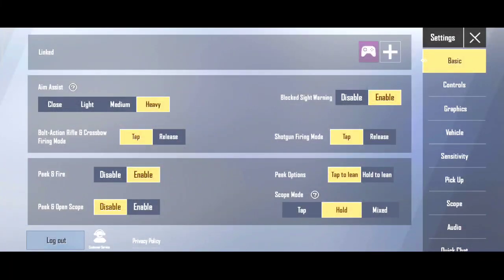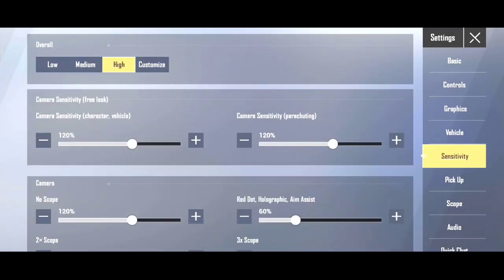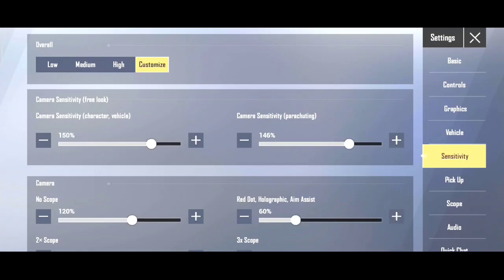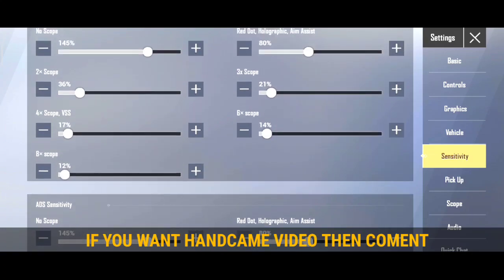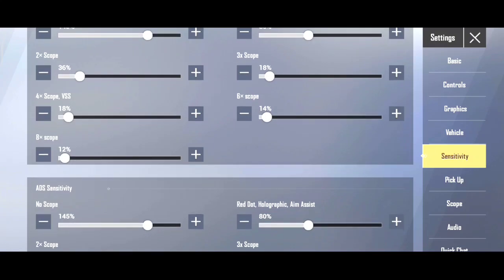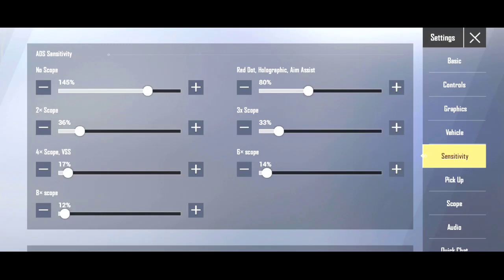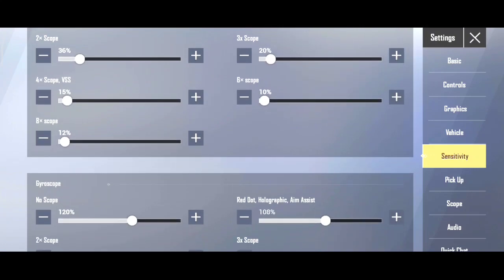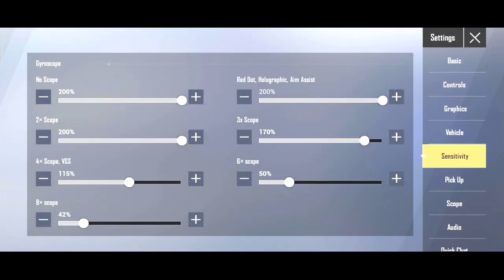Best Sensitivity Setting AFTER 0.21.5 | HOW TO SET PERFECT SENSITIVITY SETTING IN PUBG MOBILE LITE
1) Watch all the video 😎
2) Leave a 👍
3) Sub! 🥳
Thank you and have a nice day

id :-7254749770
Name :- HunterStarBoy

KEEP SUPPORTING✌️🤙

2gb ram pubg mobile lite sensitivity settings
ads sensitivity pubg mobile lite no recoil
red dot sensitivity pubg mobile lite
pubg mobile lite 0 recoil sensitivity
pubg lite me sensitivity kaise thik kare
pubg lite top sensitivity settings
no recoil sensitivity pubg mobile lite new update
pubg mobile lite new update sensitivity settings 2020
pubg lite new update sensitivity settings 0.18.0
pubg mobile lite new update sensitivity
pubg mobile lite 3x 4x 6x sensitivity
lion x
trex lion